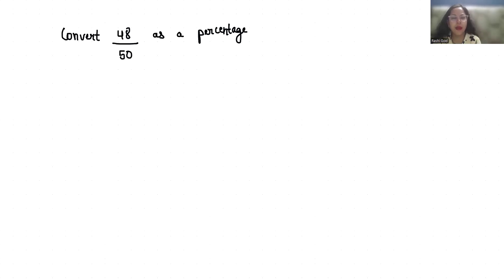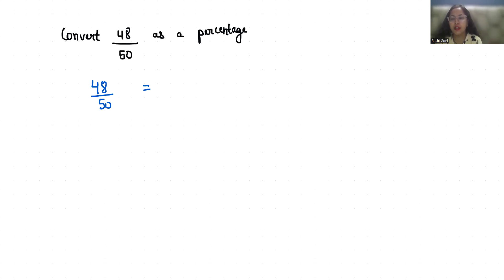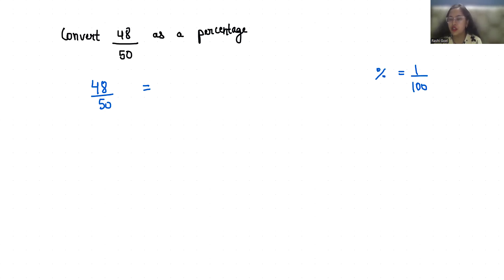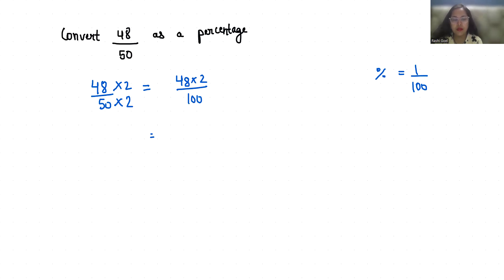48 /50 as a percentage | Solve In Seconds